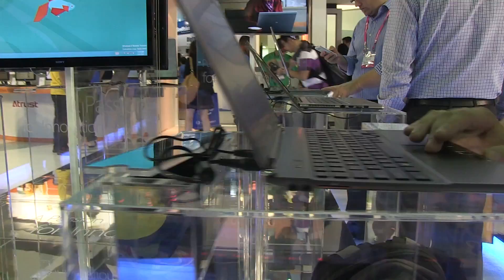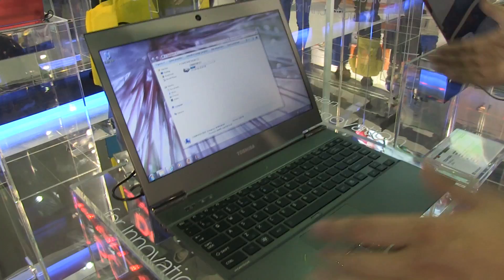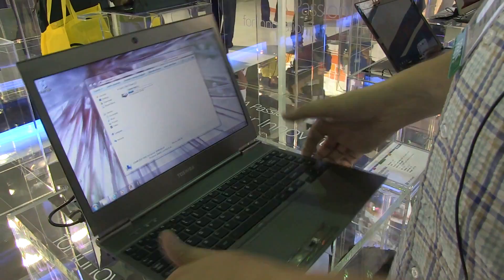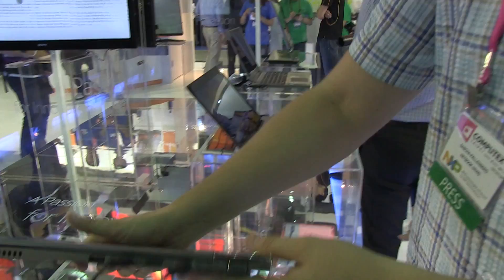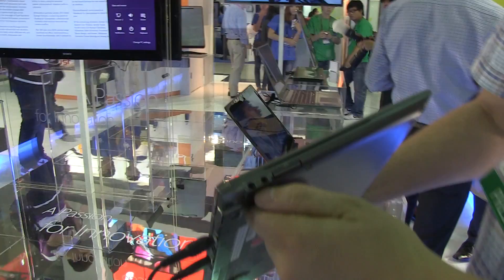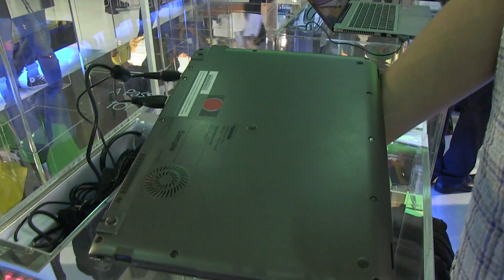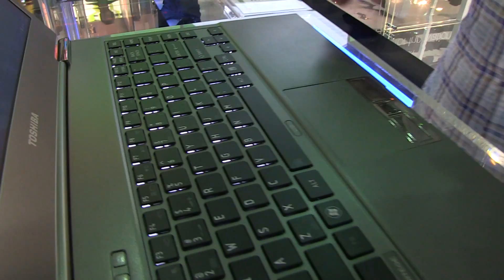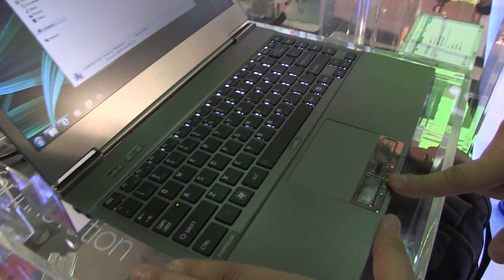Toshiba Portege Z930 Ultrabook Hands On (aka Satellite Z930) Computex 2012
Toshiba Portege Z930 - The Toshiba Portégé Z930 -- aka the Satellite Z930 -- is a 13.3-inch ultrabook using Intel's 3rd Gen Core processors, and measuring a scant 8.3mm thick at its thinnest point.